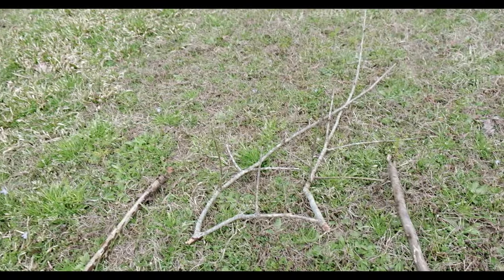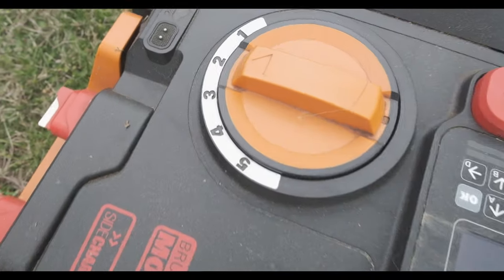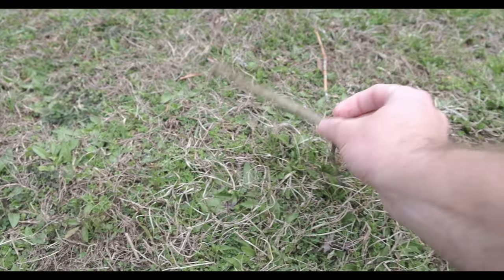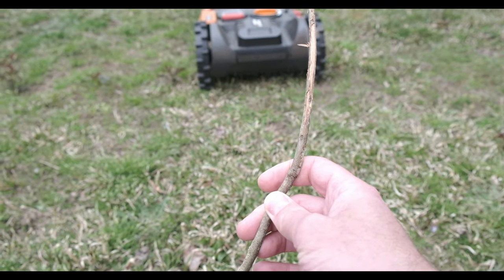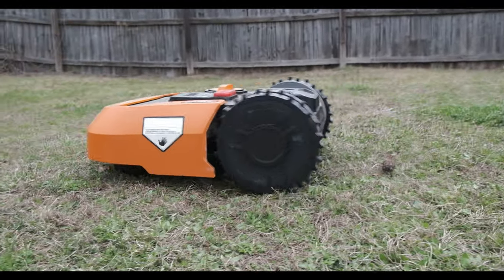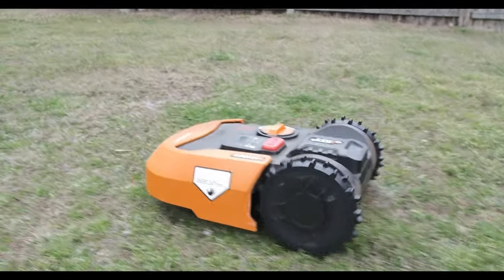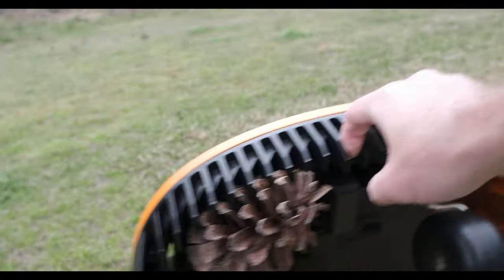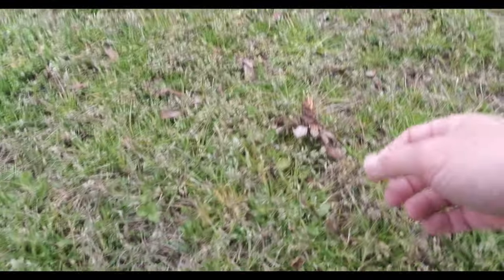Worx Landroid versus Pine Cones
I had a question about what would happen if the Worx Landroid ran over sticks or pine cones, so I made a video to show the results.

And introducing Molly, my Belgian Malinois.

If you want to help out the channel, please consider purchasing the Landroid through one of the below links.  It is free for you, but I get a small percentage of the sale.

--Purchase Landroid and spare parts here--
Worx Landroid L (cut up to 1/2 acre)
Worx Landroid M (cut up to 1/4 acre)
Worx Landroid S (cut up to 1/8 acre)
Spare Boundary Wire (dog fence wire)
Boundary Wire Connectors
Spare Blades

--Camera Gear--
Main Camera
Backup Camera
Wide Angle Lens
Standard Zoom Lens
On Camera Microphone
Lavalier Microphone
SD Card
Camera Bag